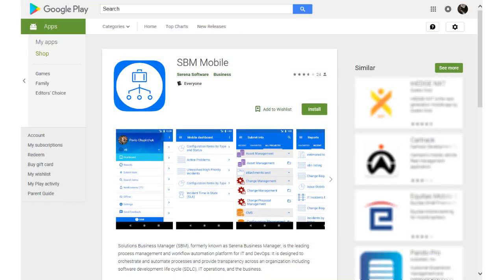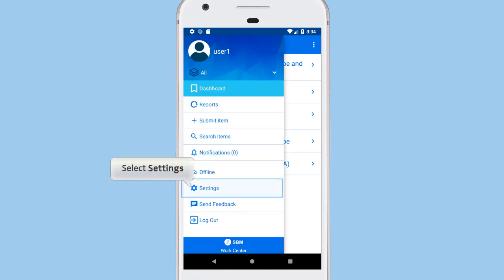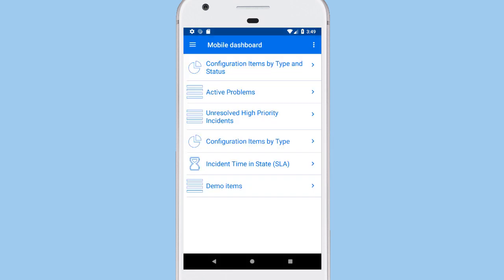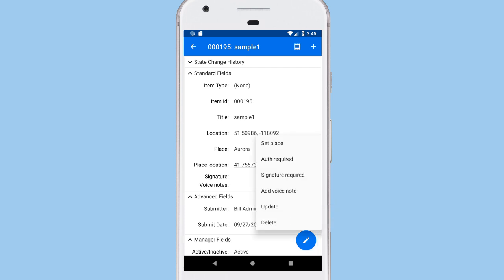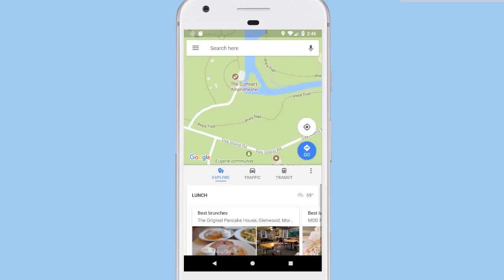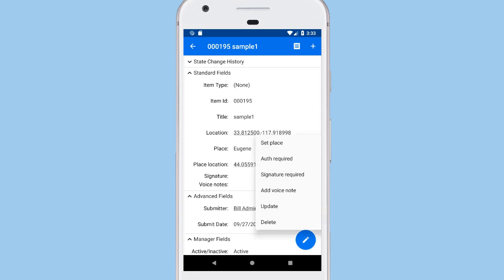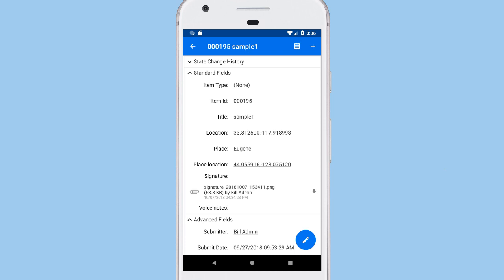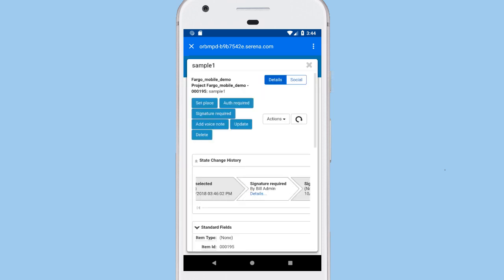SBM 11.4.1 - Mobile Enhancements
Let’s look at the SBM Mobile app and some enhancements available in SBM 11.4.1.. In this video, you will learn to use fingerprint and signature identification, use GPS location data, record and attach audio files, and use Web-based forms.